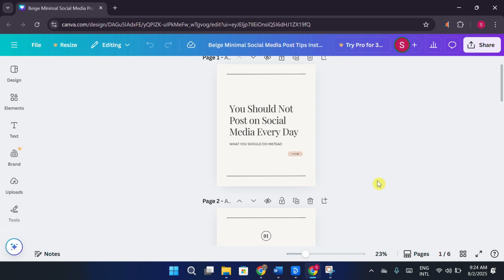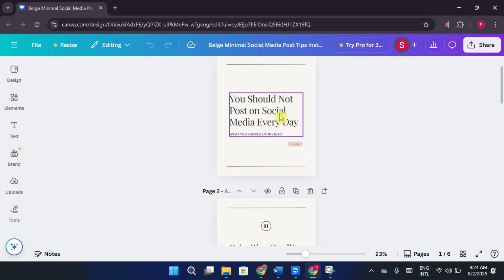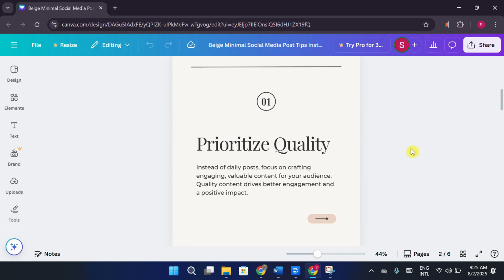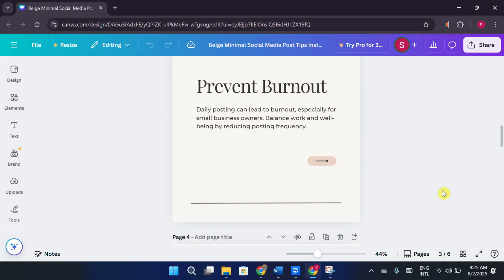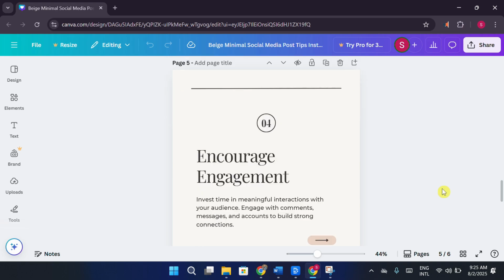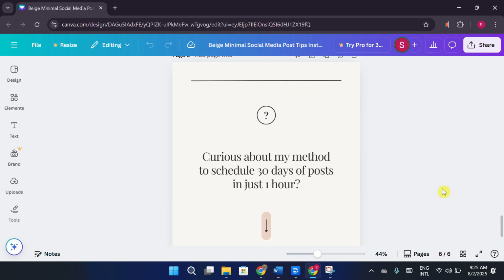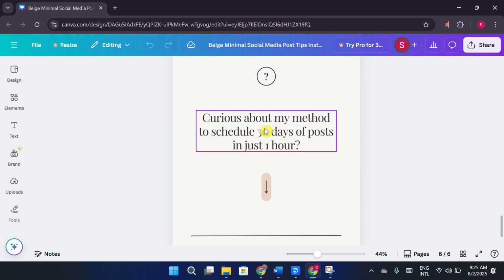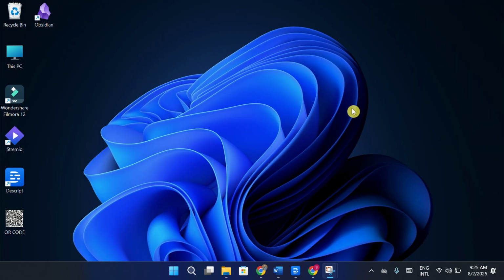5 Tips for Creating Engaging Instagram Carousels (Instagram Carousel Design Tips 2025)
Want to boost engagement on Instagram? 📲 In this video, I’ll share 5 proven tips to create engaging Instagram carousels that grab attention, keep users swiping, and increase your reach in 2025. Whether you’re a creator, business owner, or social media manager, these carousel strategies will help you design posts that stand out and drive results.

🔶 What You’ll Learn in This Instagram Carousel Tutorial:
🔶 How to design eye-catching covers that hook viewers
🔶 Write captions that keep your audience engaged
🔶 Use storytelling to encourage swipes through your carousel
🔶 Best practices for image layouts, colors, and fonts
🔶 How to use CTAs to drive clicks, follows, and shares

🟢 Why Watch This Instagram Carousels Tips Video?
🟢 Learn proven design strategies that boost engagement
🟢 Save time with carousel templates and hacks
🟢 Improve reach and growth with better content design
🟢 Perfect for creators, marketers, and brands in 2025

🔶 Instagram creators looking to grow their audience
🔶 Businesses promoting products or services
🔶 Social media managers creating high-performing content
🔶 Anyone who wants to master carousel design in 2025